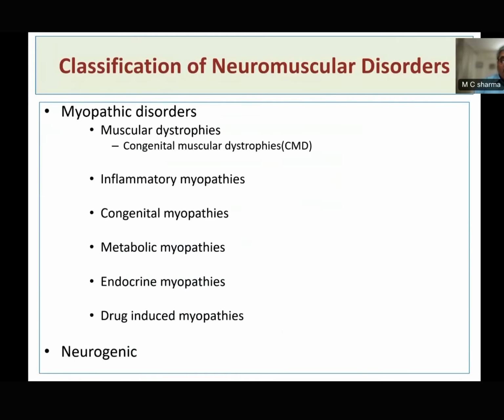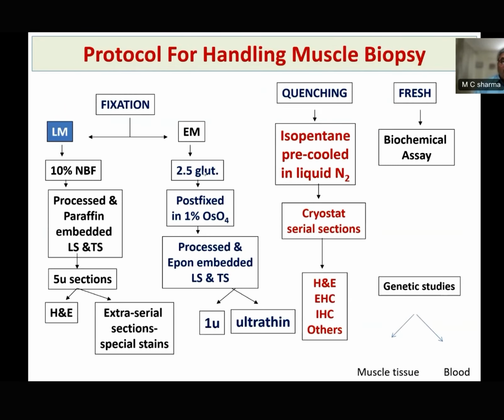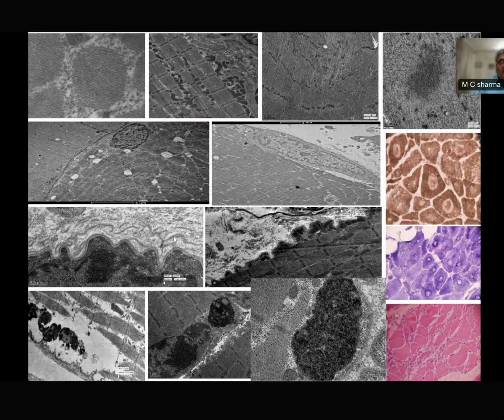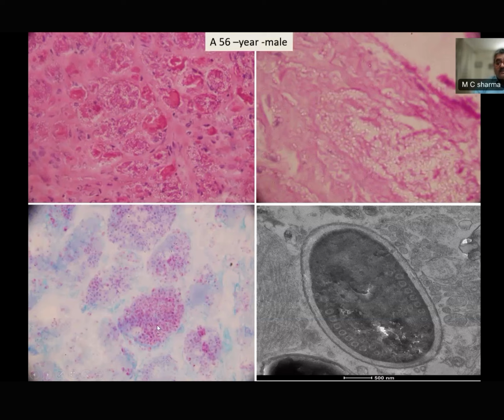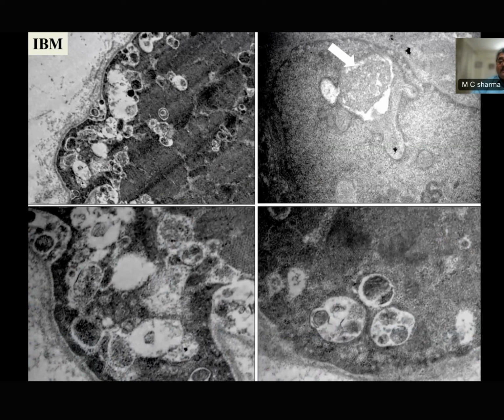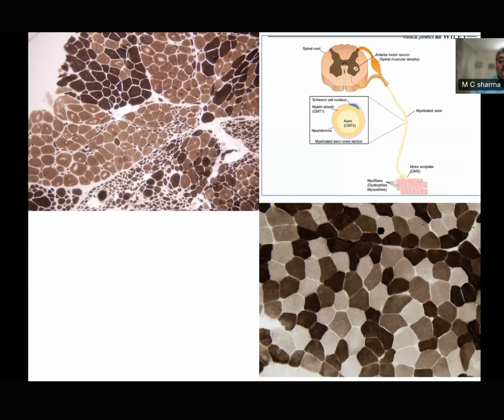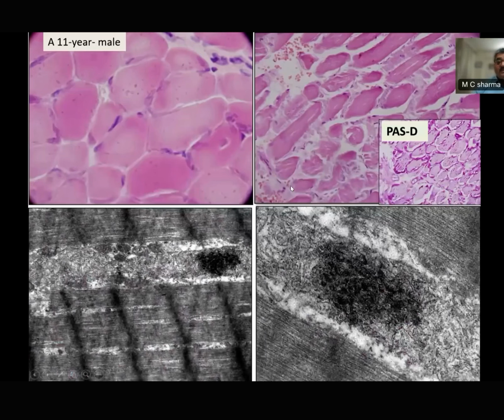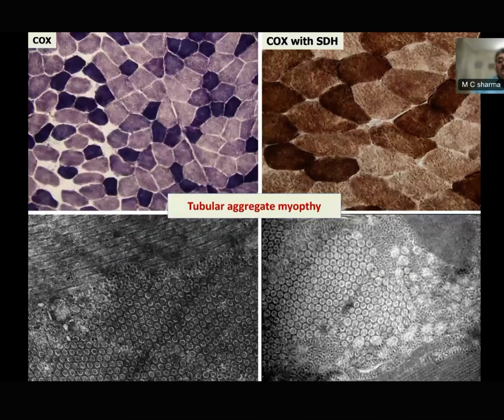Approach to Neuromuscular Disorder In Pathology | Basics of Reporting | Complete Lecture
Assessments of patients with muscle weakness include a detailed neurological examination, electrophysiological studies including nerve conduction studies and needle electromyography, blood tests, and imaging studies. A muscle biopsy is needed when the results of the assessment processes indicate that the muscle weakness might be caused by a muscle disease. Muscle pathology findings are helpful for differentiating myopathies of various causes, since most types of myopathy have the common clinical manifestation of simple muscle weakness regardless of variations in their etiologies. Knowledge of the muscle pathology will also be helpful for differentiating neurogenic and myopathic muscle weakness.
Muscle pathology findings can provide a considerable amount of information about the pathological processes causing muscle weakness. The principal findings include muscle fiber atrophy and hypertrophy, necrosis and regeneration, inflammatory infiltration, and abnormal inclusions within muscle fibers. However, it should be remembered that such findings are not always specific to a particular disease, and can actually confuse the diagnosis in many cases. Genetic testing can sometimes replace a muscle biopsy, such as when the clinical features are sufficiently characteristic of a specific diagnosis, including myotonic dystrophy and facioscapulohumeral muscular dystrophy. Recent developments in next generation sequencing have led to genetic tests being directly applied to more cases of inherited myopathies, because whole exome sequencing or myopathy gene panel sequencing makes a genetic diagnosis easier by providing broad genetic data. However, clinical and pathological information is still needed to distinguish true pathogenic variations from the huge amount of genetic data. Furthermore, knowledge of the muscle pathology becomes more valuable when inflammatory myopathy is suspected. Recent improvements in the understanding of pathological features have changed the categorizations of inflammatory myopathies that were previously simply known as polymyositis, dermatomyositis, and inclusion-body myositis